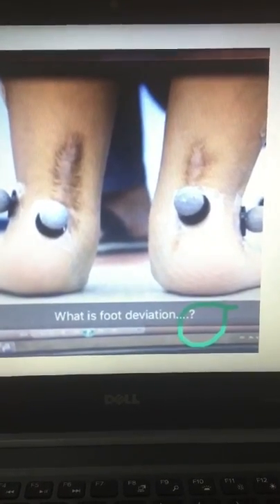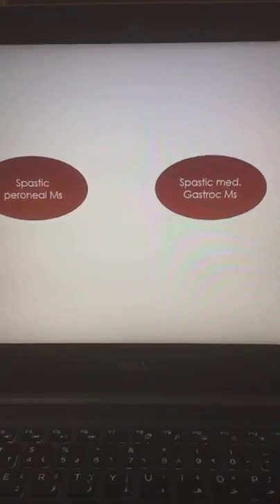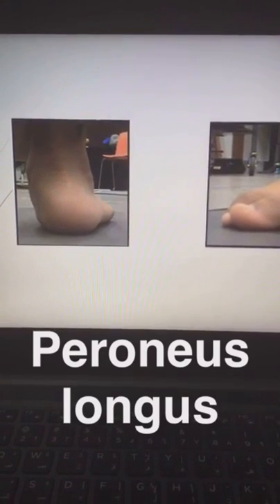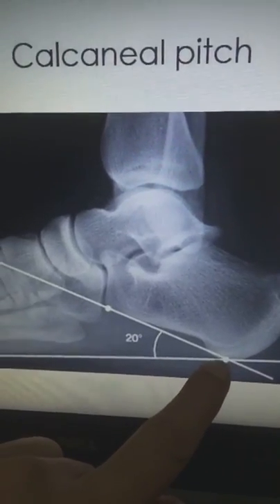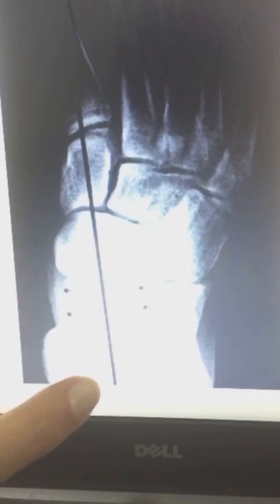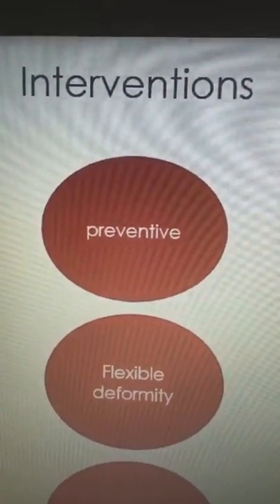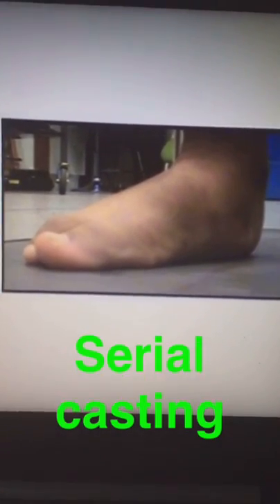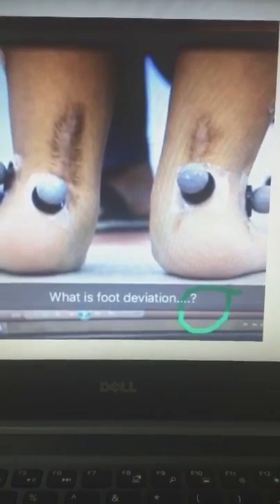pes planovalgus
pes planovalgus in children with cerebral palsy